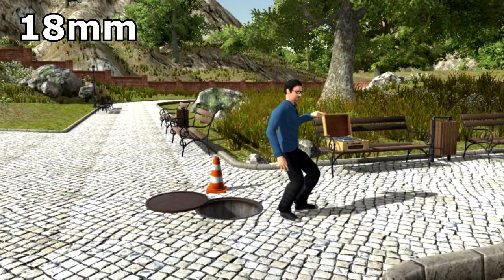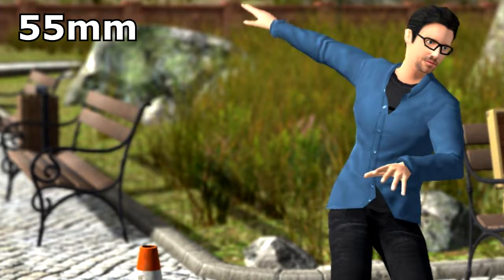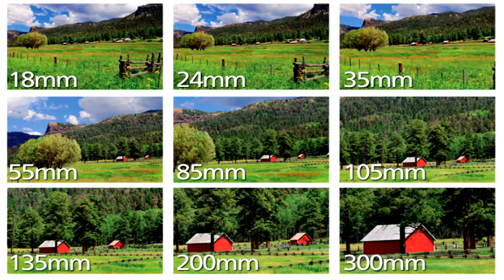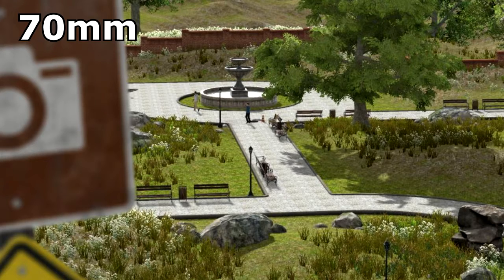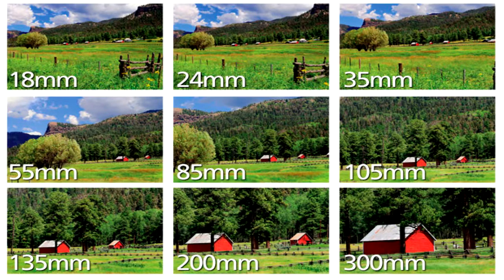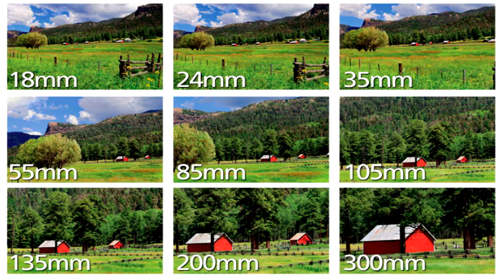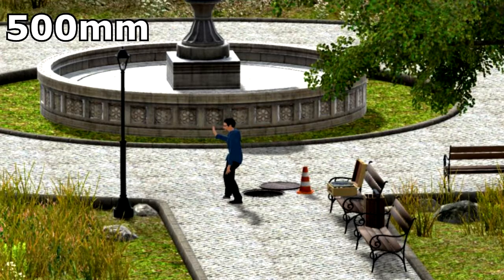Intermediate Course: Video 7; Understanding Focal Length